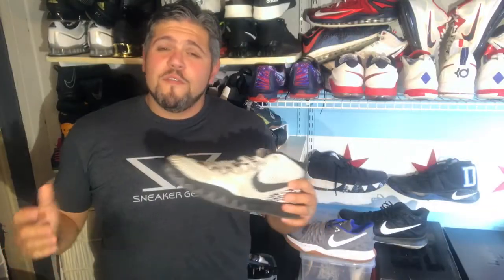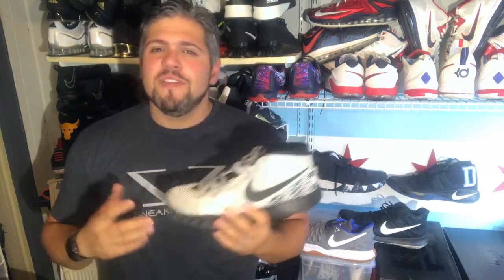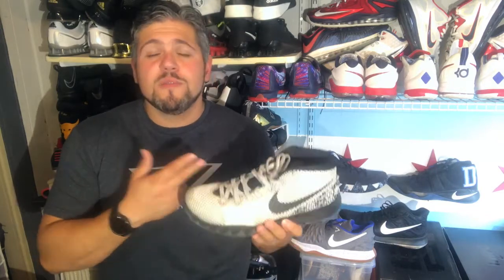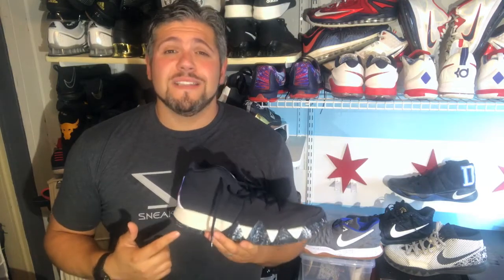Top 5 Nike Kyrie Signature Sneakers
Top 5 Nike Kyries over the last 4 years. With 7 models, which ones reigns supreme for Nike's best selling signature shoe. No matter which one you have, Our Velosity cushion goes a long way in making these some of the best performers on the market.